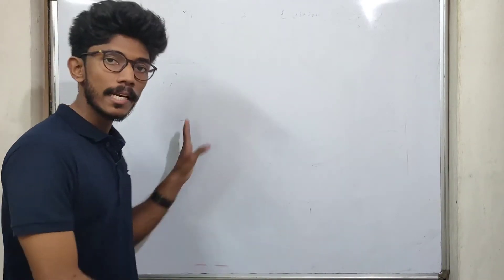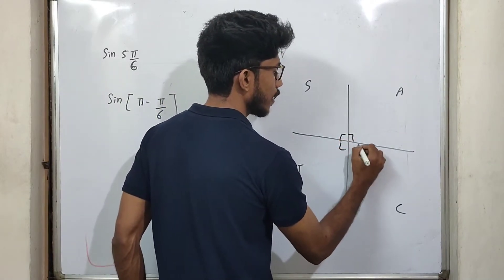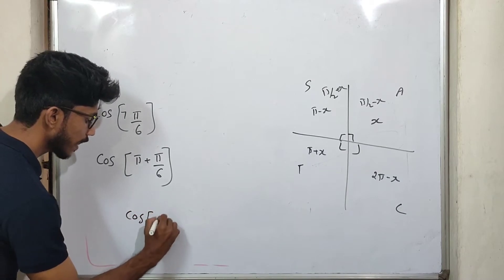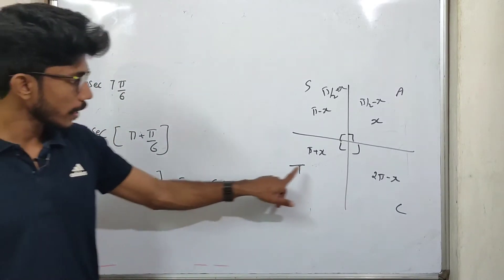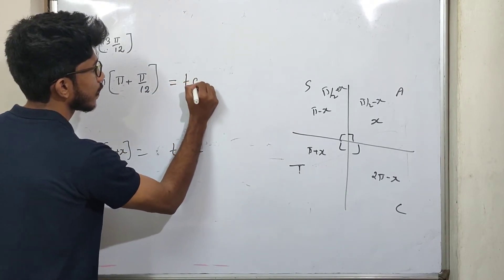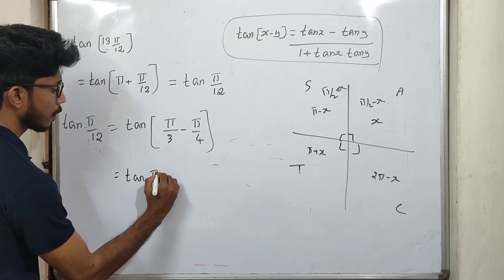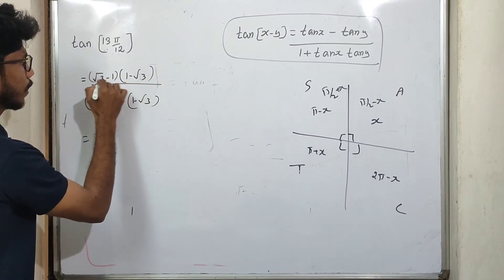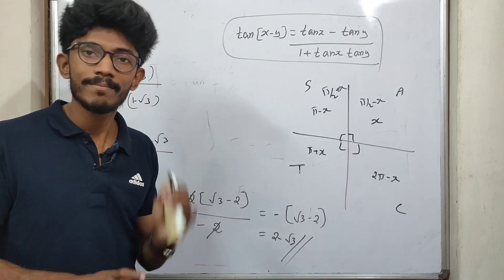PLUS ONE |IMPROVEMENT|MATHS|TRIGONOMETRY || TRICKS| PART 2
Trigonometry  part 1